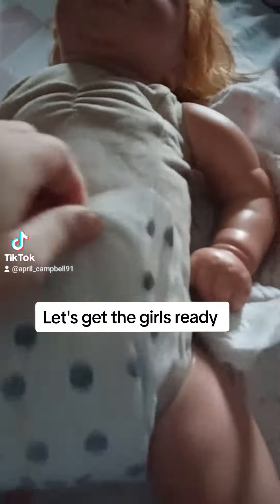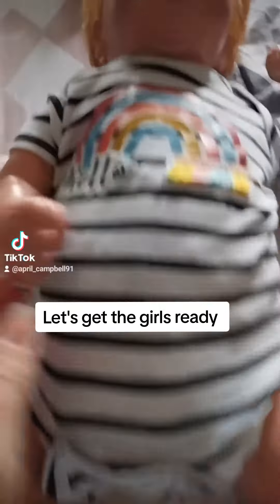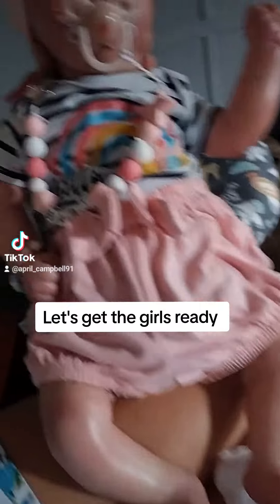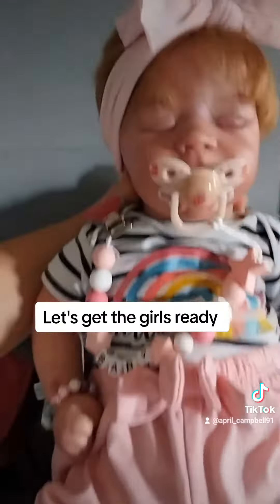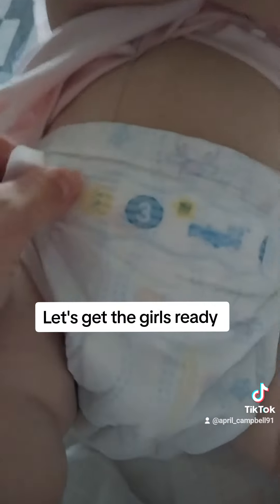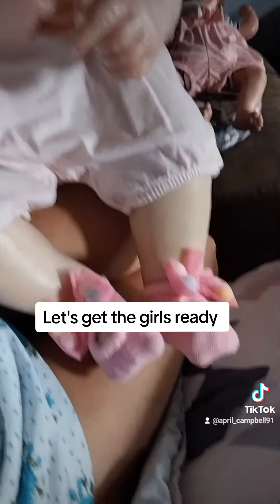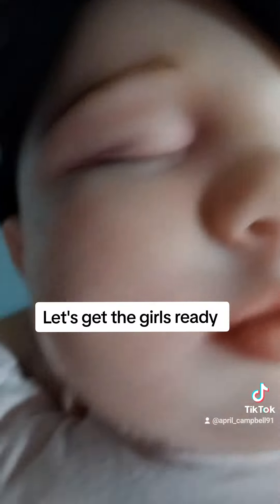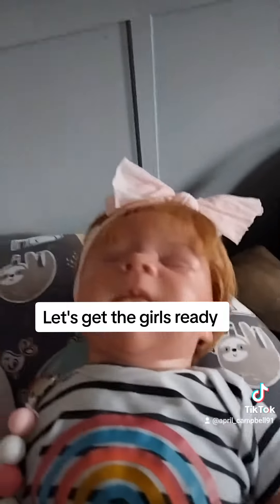getting Hailey and Holly ready for the day .